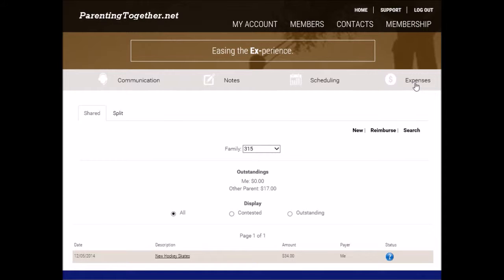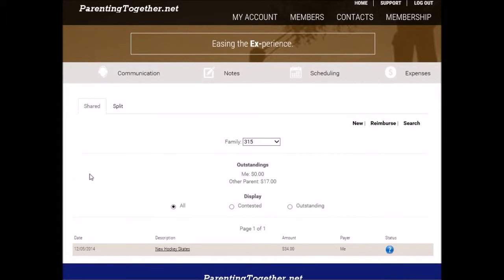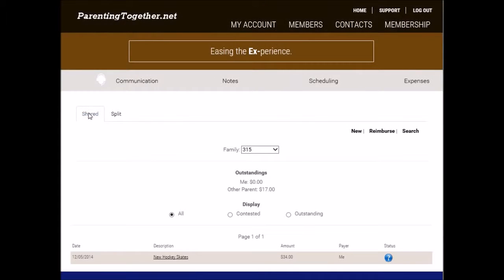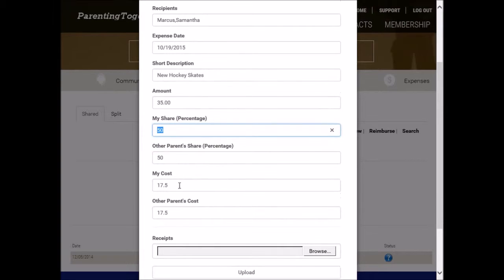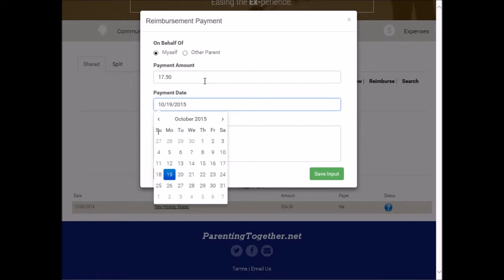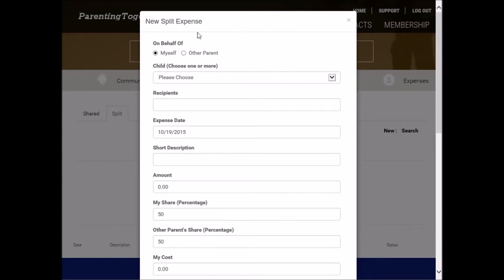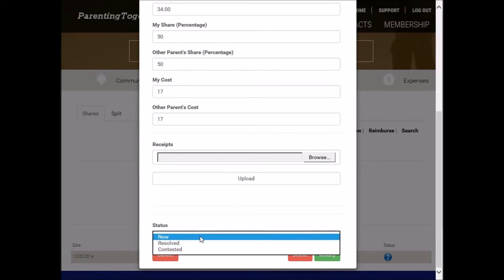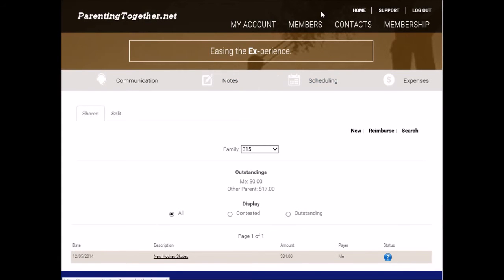ParentingTogetherExpenses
Expense Overview